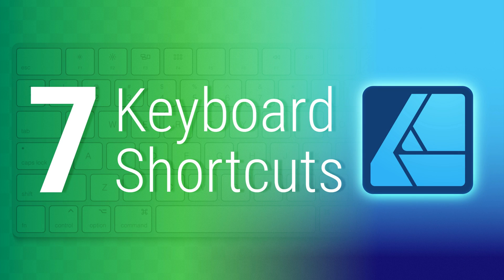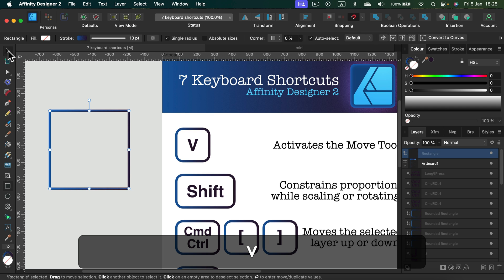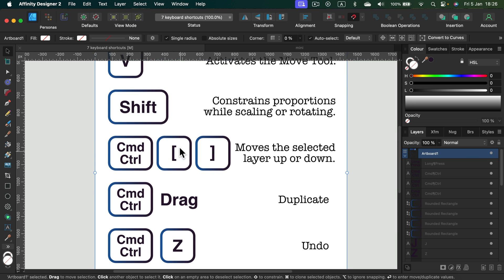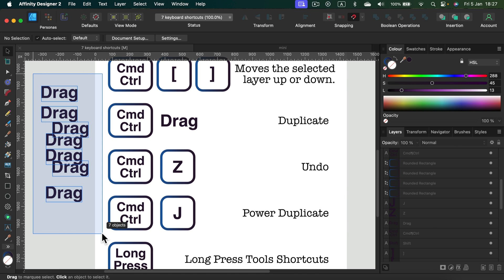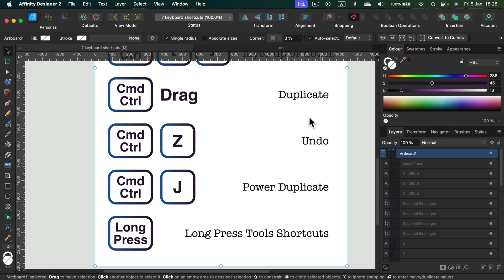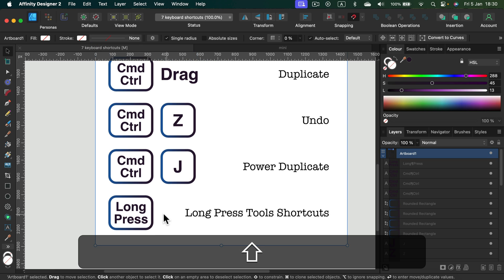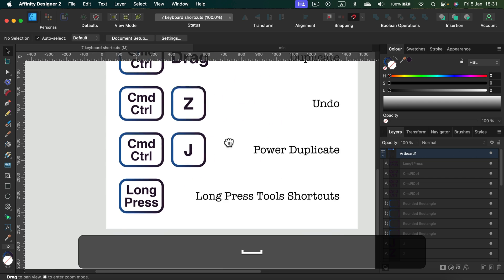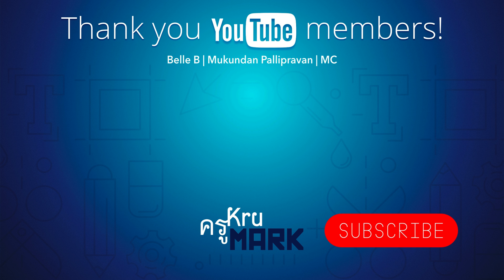7 Keyboard Shortcuts To Speed Up Your Workflow in Affinity Designer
Tired of staring at your screen, wishing you could design faster?
In this video, we'll unveil 7 powerful Affinity Designer shortcuts guaranteed to supercharge your workflow and transform you into a design ninja!